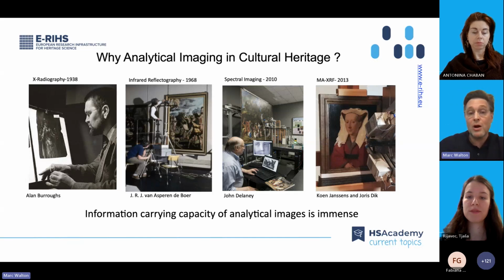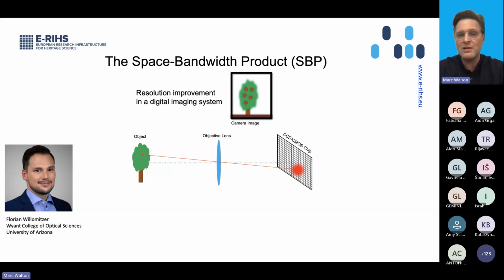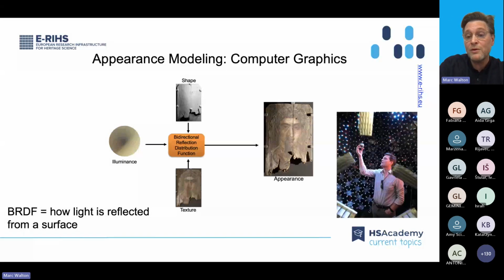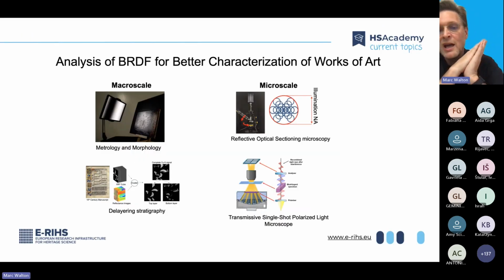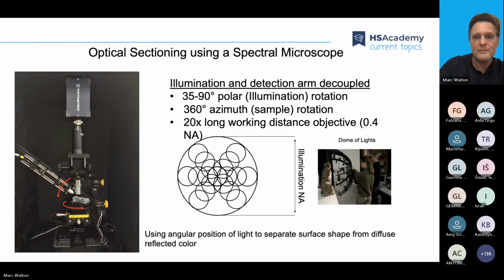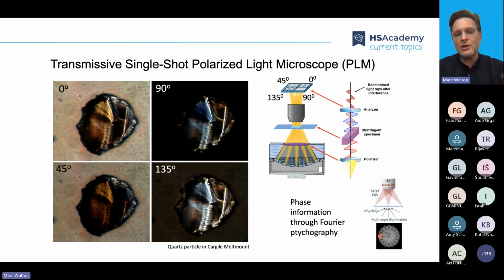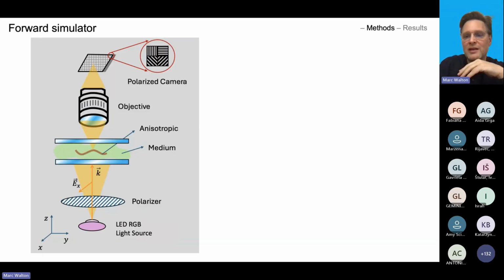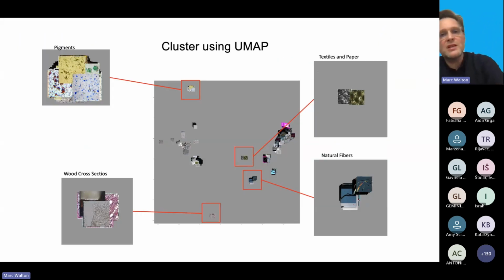CurrentTopicsHS Lecture 3/Edition 3: Computational Imaging for Cultural Heritage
The Current Topics in Heritage Science (CTinHS) lecture series is organized by an Editorial Board of emerging professionals within the HS Academy of E-RIHS

The speaker of the 3rd lecture of the 3rd edition of the “Current Topics in Heritage Science” was Marc Walton, a professor in the Museum Studies Program at the University of Hong Kong. He delivered a lecture on [date], focusing on Computational Imaging for Cultural Heritage: Where We Are and What Is Our Future?. Marc discussed the principles of computational imaging and its applications in cultural heritage, exploring how optimized hardware and software can reveal previously inaccessible information. He presented case studies from his research, emphasizing the transition from macroscopic to microscopic imaging and the role of artificial intelligence in analyzing and retrieving microscopic images of pigments, fibers, and corrosion products.

Marc Walton has an extensive background in conservation science and imaging technologies. Before joining the University of Hong Kong, he held senior leadership roles at M+ and co-directed Northwestern University's Center for Scientific Studies in the Arts. His career spans collaborations with major cultural institutions, focusing on advancing scientific methods to study and preserve artworks. His research integrates computational imaging and AI-driven analysis to deepen our understanding of art materials and their deterioration processes.

This video reflects only the author's view, and neither the Agency nor the European Commission is responsible for any use that may be made of the information it contains.